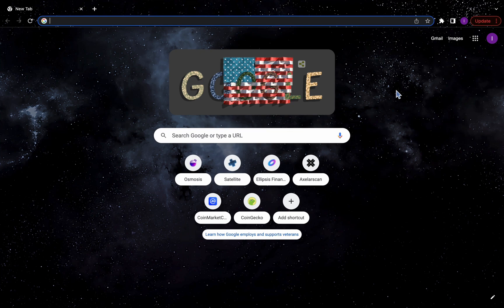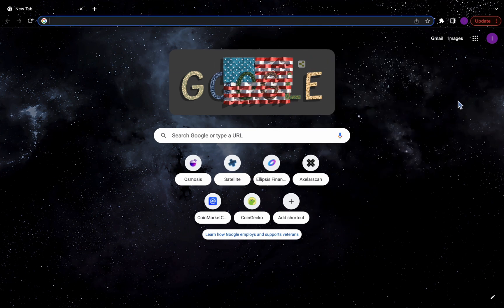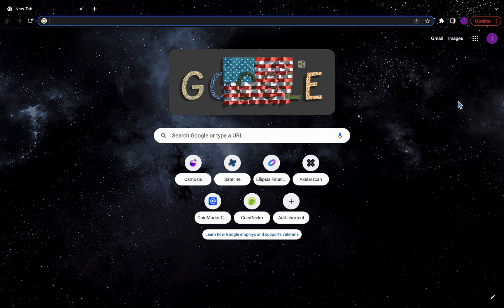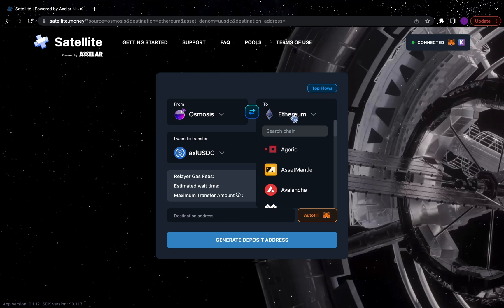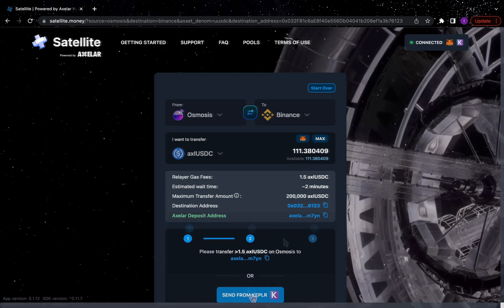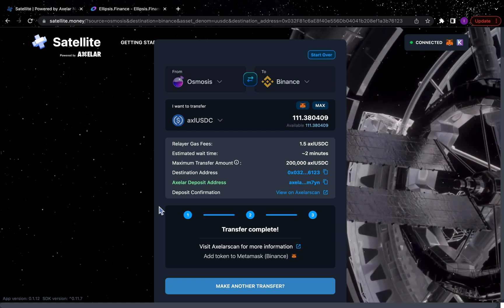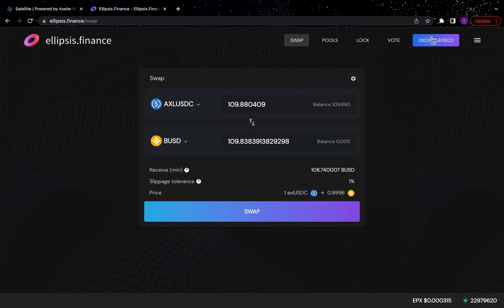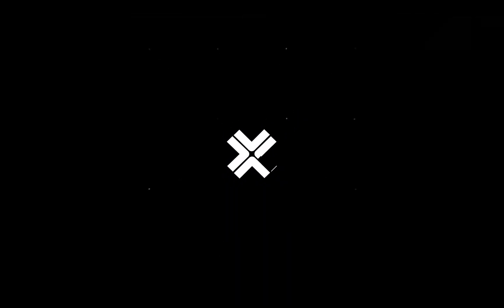Satellite Tutorial: Transferring Stablecoins From Osmosis to BNB Chain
In this tutorial, Axelar demonstrates how to transfer stablecoins from Osmosis to BNB Chain using Satellite. We also demonstrate a swap using Ellipsis.Finance, the most flexible and capital-efficient DEX on BNB Chain.